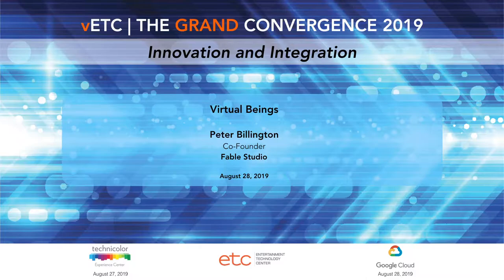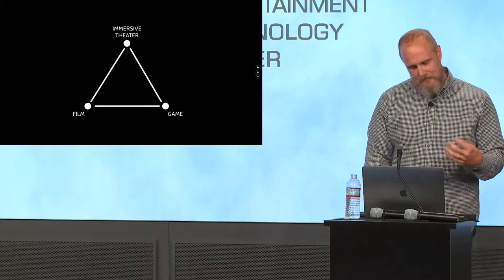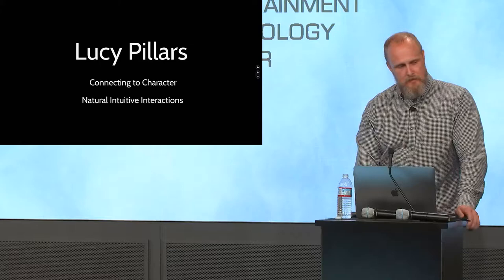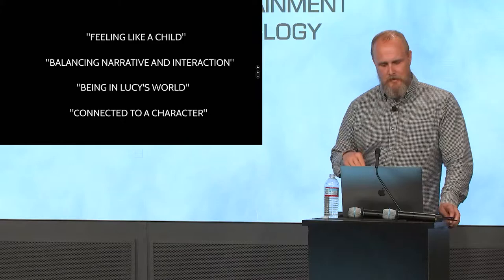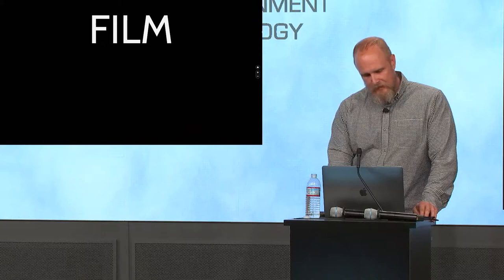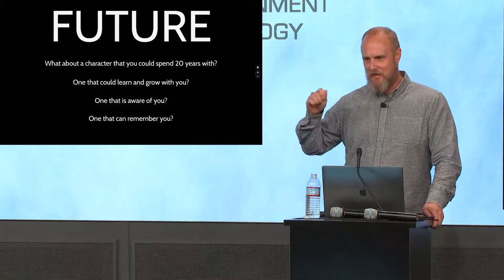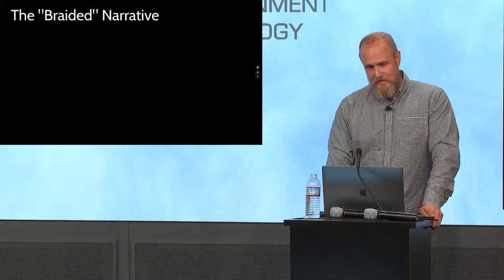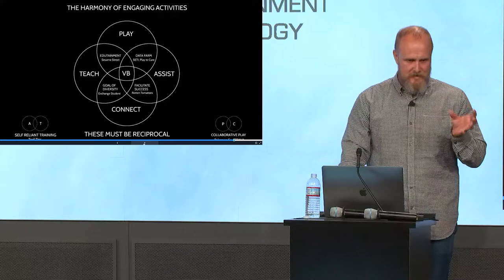Virtual Beings: Peter Billington, Fable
vETC2019: Peter Billington, Co-Founder, Fable
Presentation would be focused on the rapid evolution of virtual beings. Multi-modal and multi-disciplinary approaches to persistent characters who adapt and live outside a narrative. Trends that will likely be the future of how we play, learn, connect and help each other